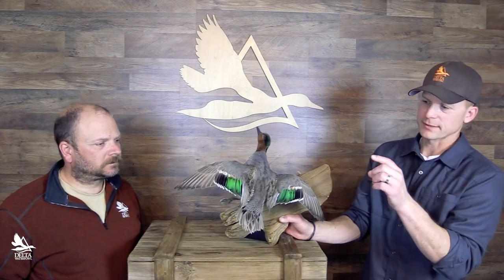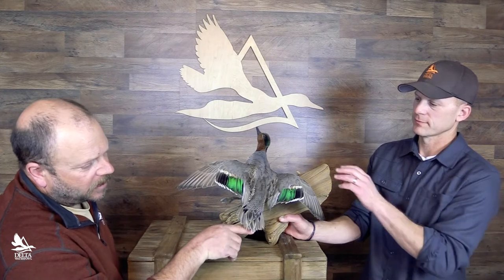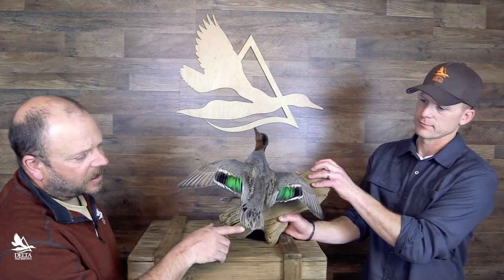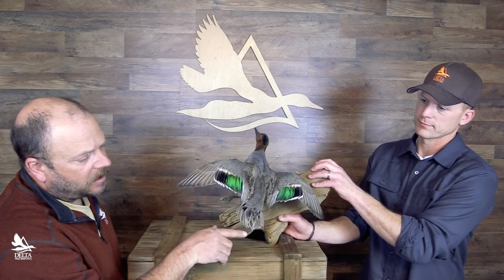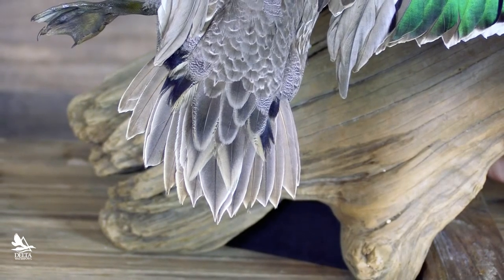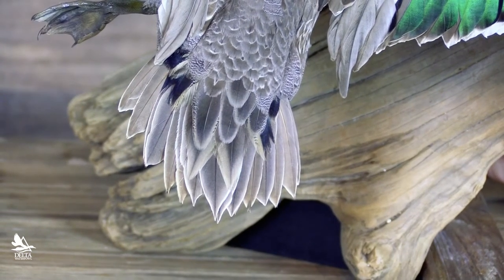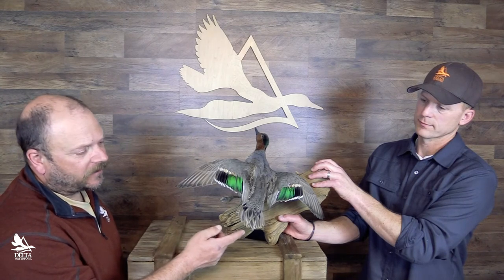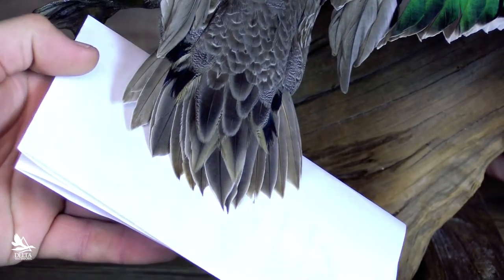How to ID Waterfowl: First year feathers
How can you tell if you have a first-year duck? We show you one of Delta and U.S. Fish and Wildlife Service methods used to ID juvenile waterfowl. The clues are in the feathers.

The Waterfowl ID guide is packed with detailed photos and step-by-step instructions to ID 47 ducks, geese, and swan across North America.